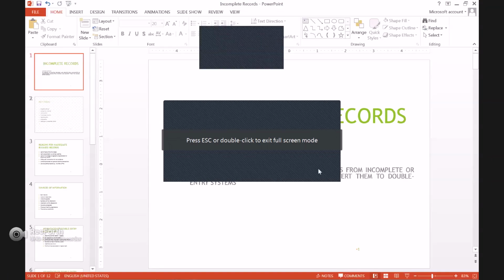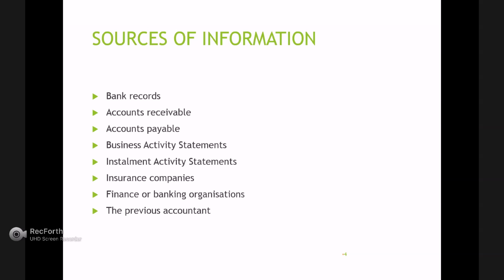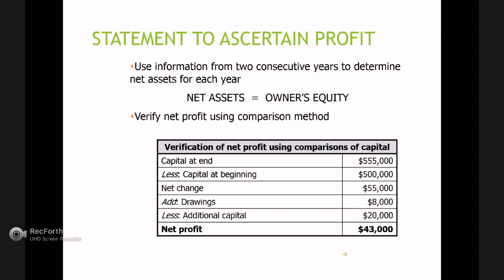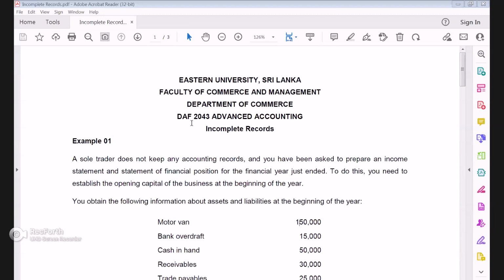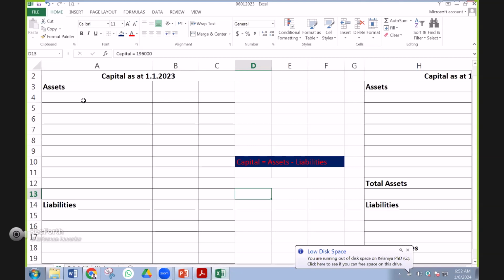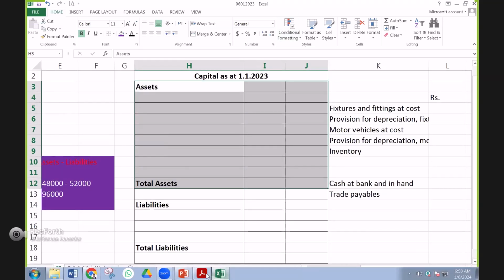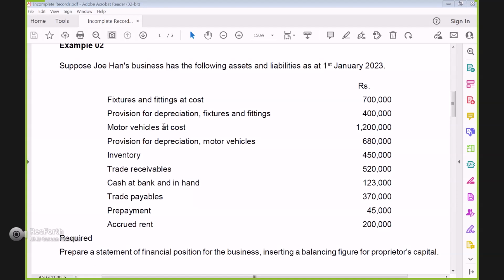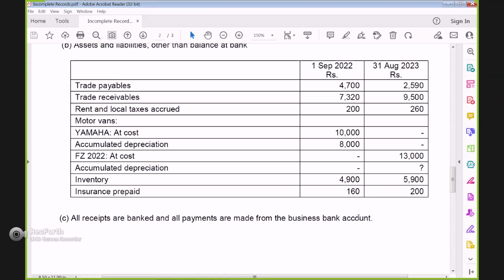ADVANCED ACCOUNTING - 06/01/2024